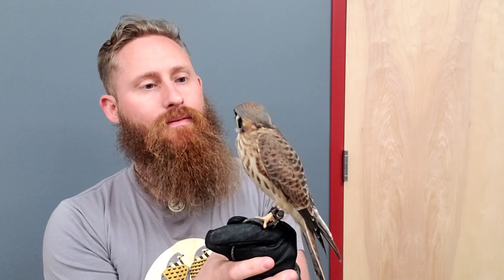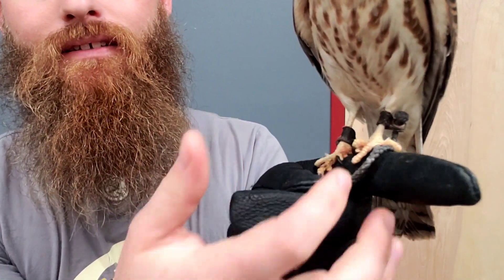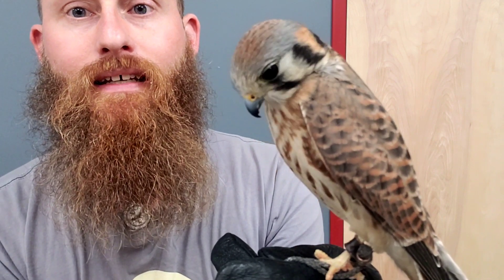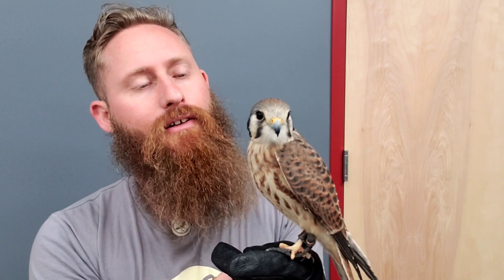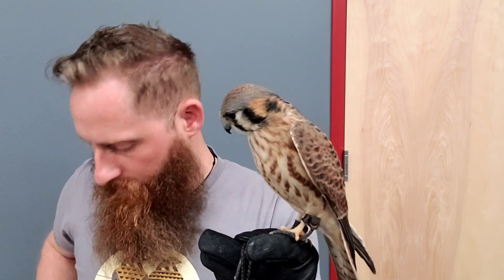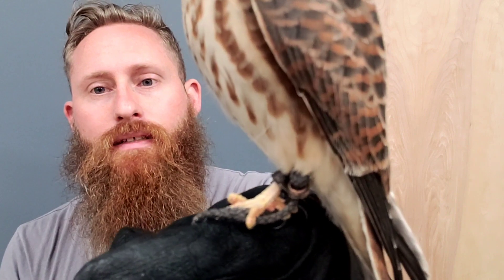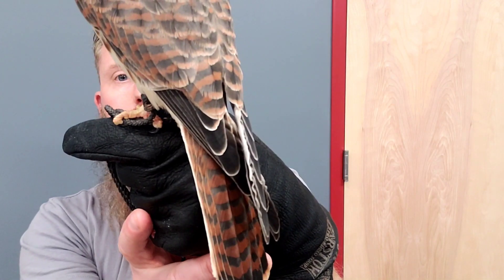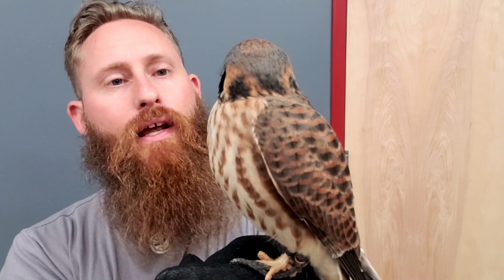Penny The American Kestrel's guest appearance on The Peregrine Fund's "Be a Scientist" webinar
Students meet Penny, the 4 year old (hatched in 2016) American Kestrel after watching her hovering behavior. Kestrels are one of the most ferocious and yet cutest birds of prey in the world They are equipped with the adaptations and disposition needed to capture rodents that weighs a quarter of their weight while also having the most enduring personalities.